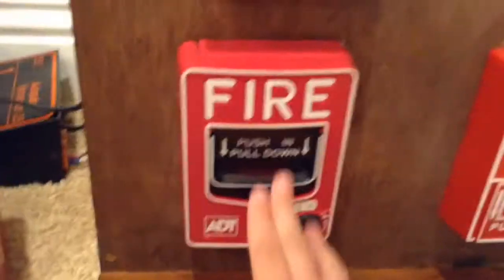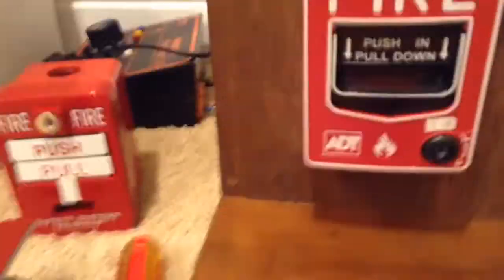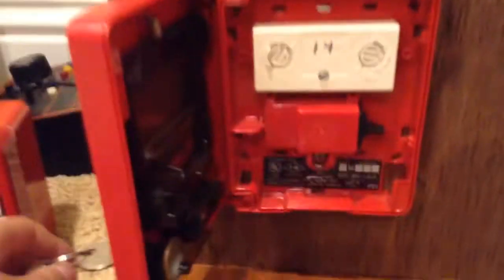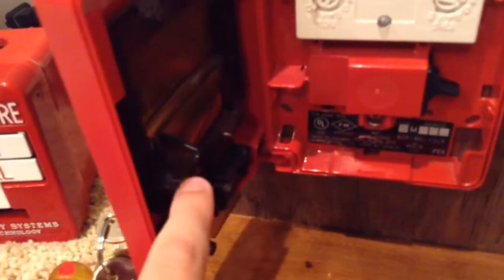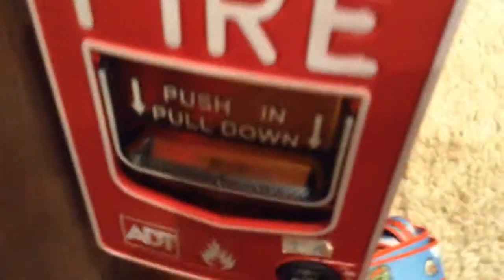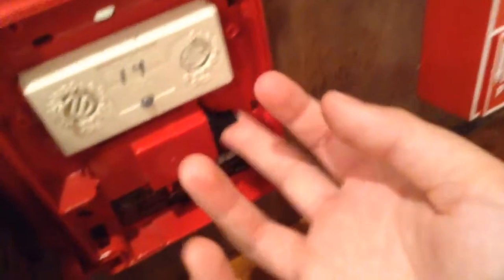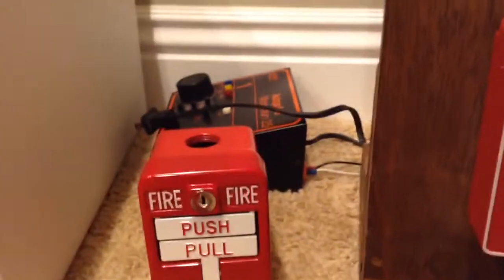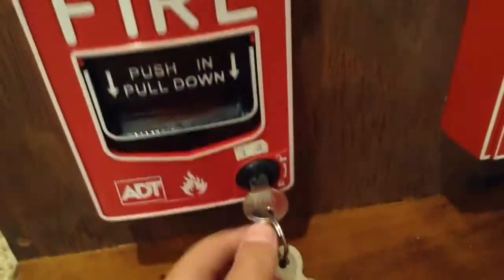LARRY LIFE HOW A PULL STATION FIRE ALARM RESETS ITSELF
LARRY SHOWS HOW AN ADT BG-12LX PULL STATION FIRE ALARM RESETS ITSELF.